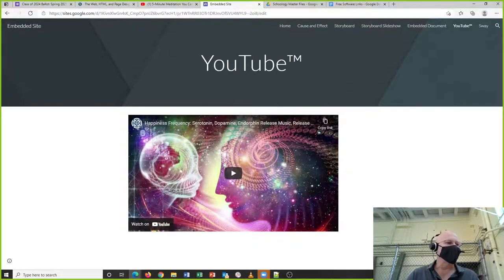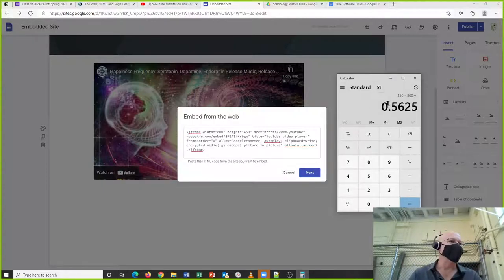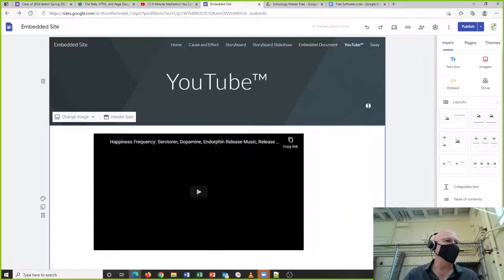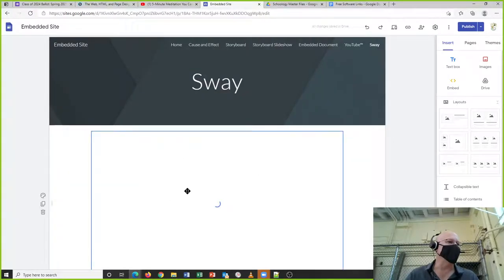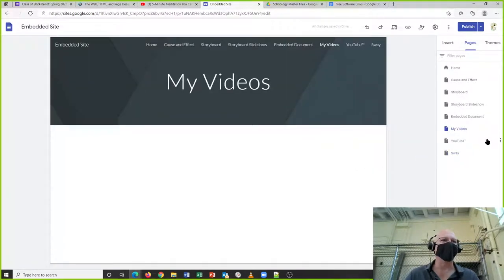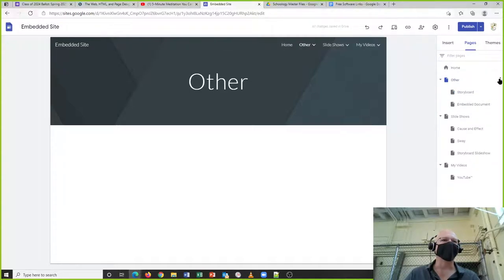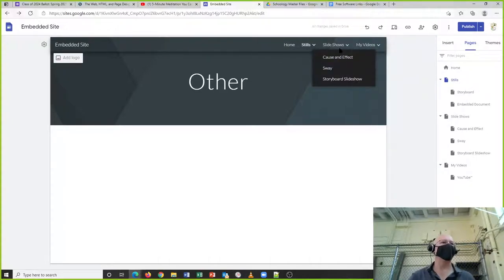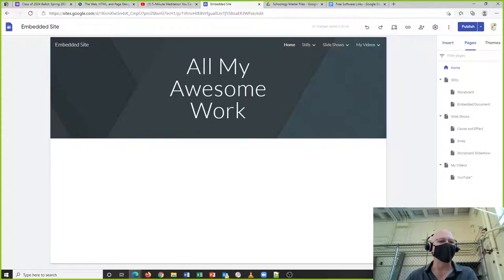Google Sites Page Organization - HArts Academy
How to organize your web pages in your Google Site.